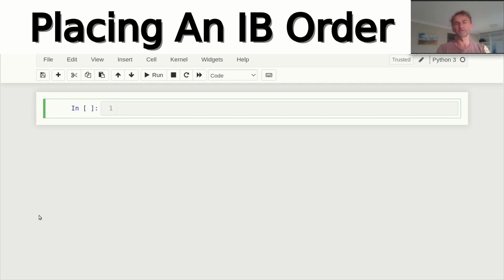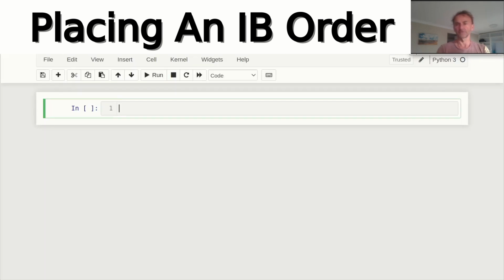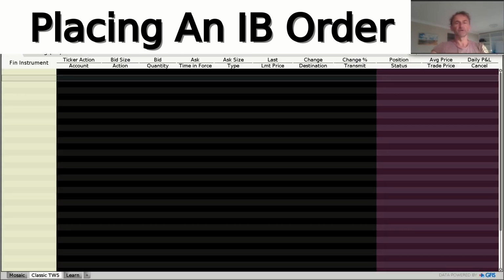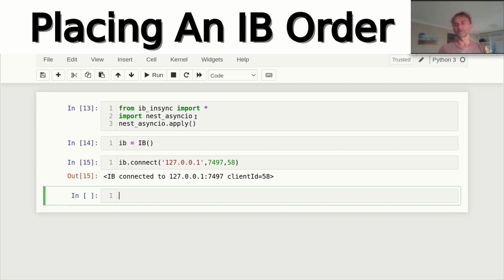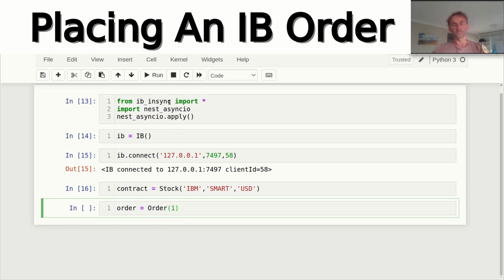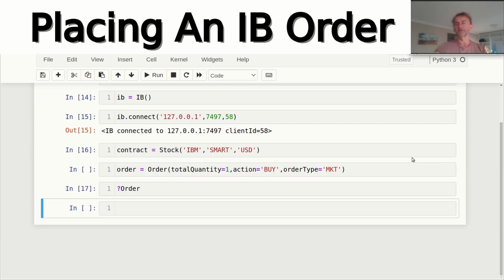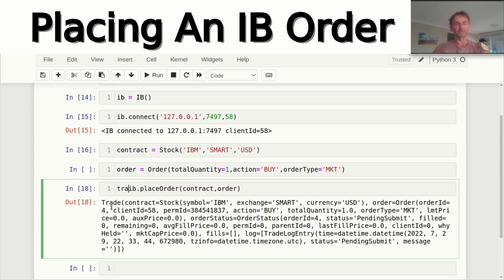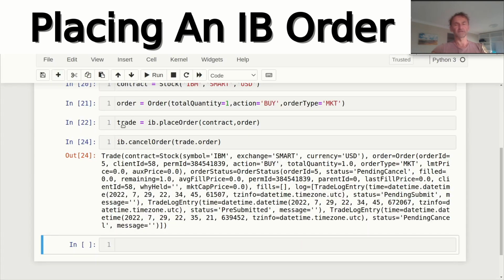How To Place An Automated IB Market Order in less than 10 minutes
‎ How to go from scratch to algorithmically submitting a market order to IB in under 10 minutes. Demonstrated in a Jupyter notebook with Python.